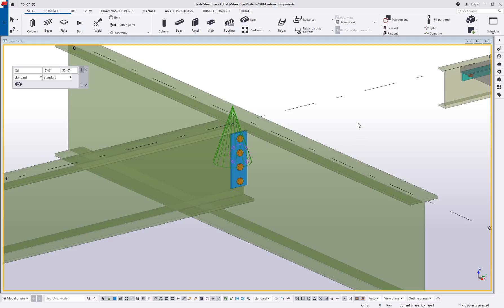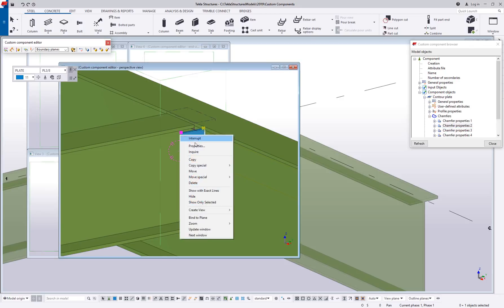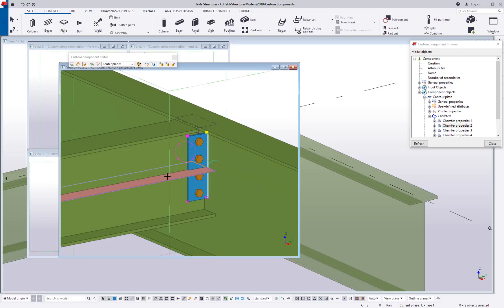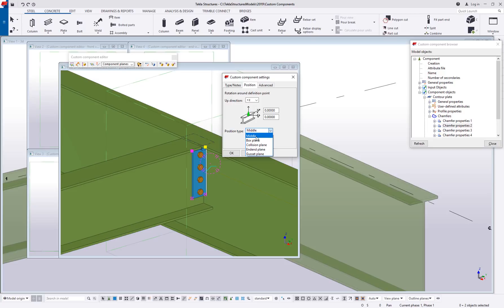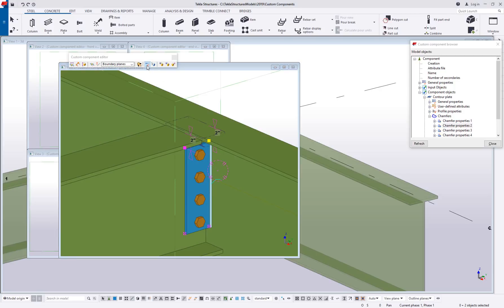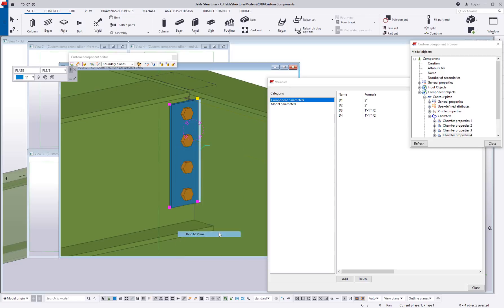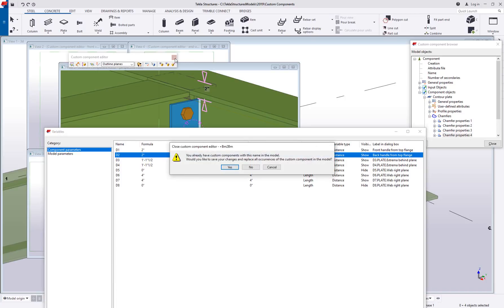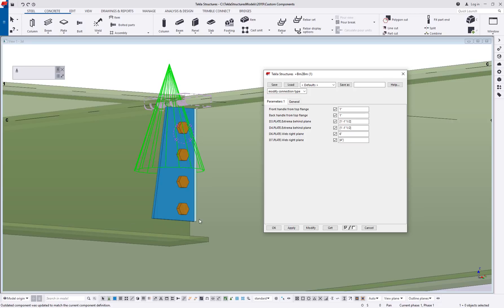Custom Components - Adding Bindings in Tekla Structures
This month we take our custom components and start to add bindings to the different model objects. In this video, we will cover how bindings work with different planes, and how these can be shown in a dialog box for adjustment in the model.